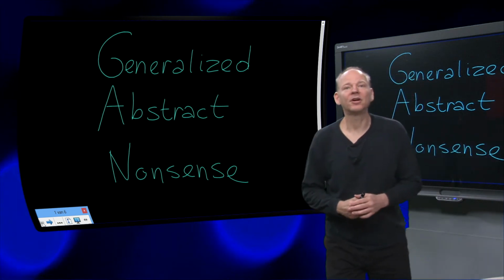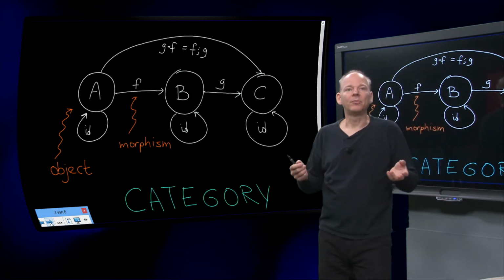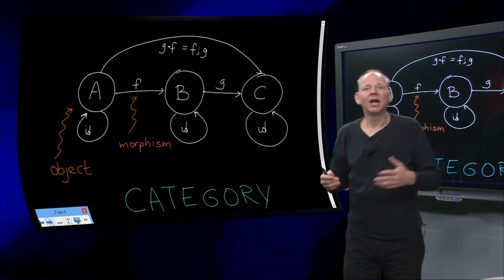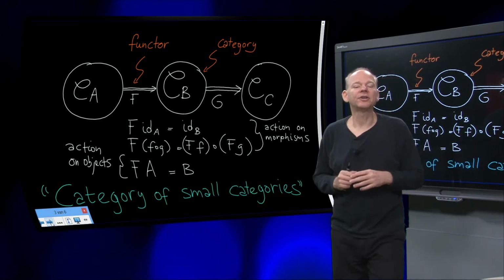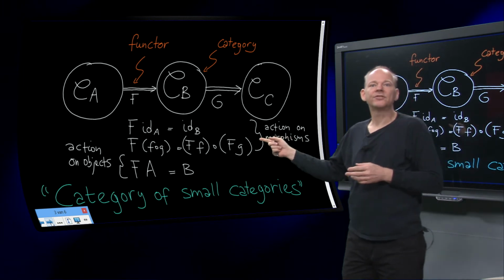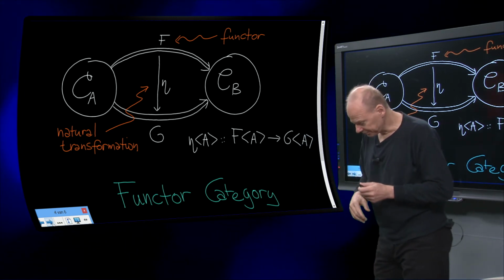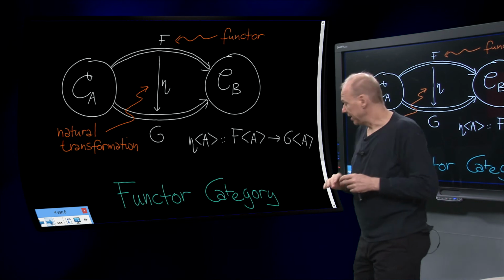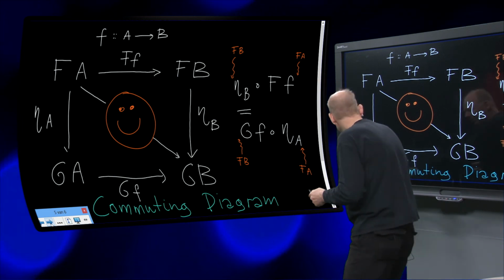FP101x - Teaser - Generalised abstract nonsens